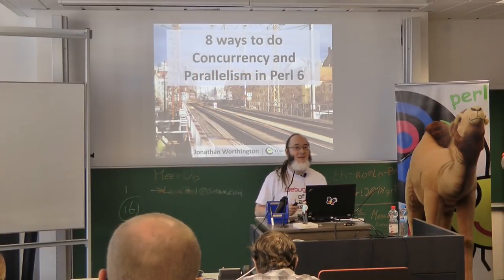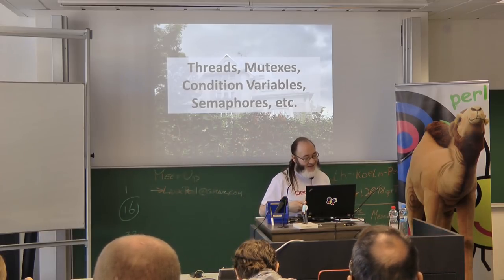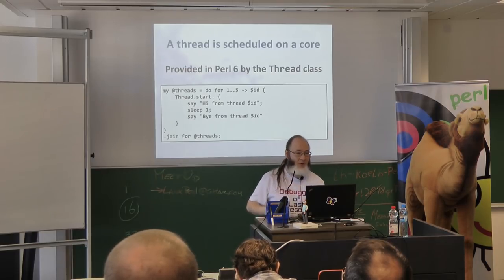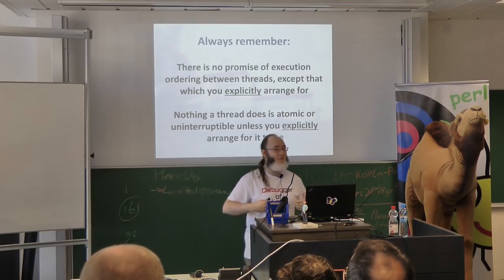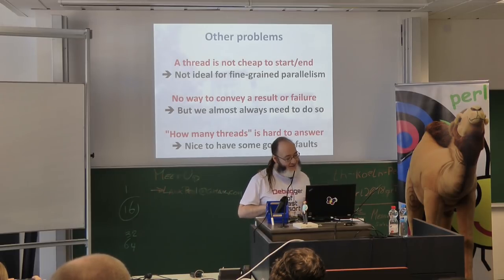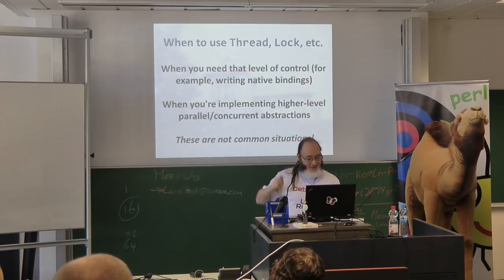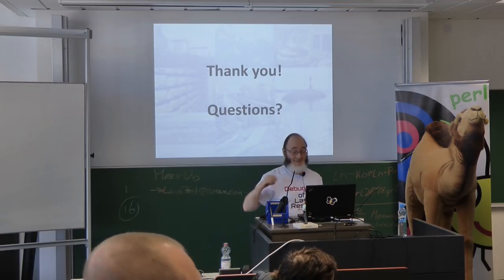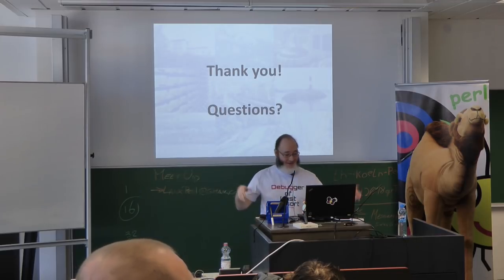8 ways to do concurrency and parallelism in Perl 6 - Jonathan Worthington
Different problems need different solutions. This fast-paced session will take a quick look at eight different approaches to concurrent and parallel programming, and show how they look in Perl 6.

* The classic threads and locks way
* Tasks on a thread pool
* Dependent tasks, divide and conquer
* Queues and workers
* Monitors
* Lock-free data structures
* Parallel map, grep, and loops
* Reactive streams